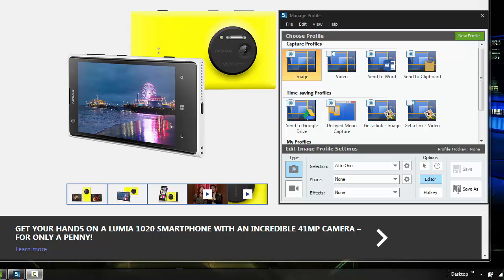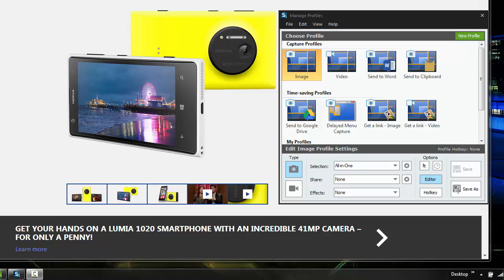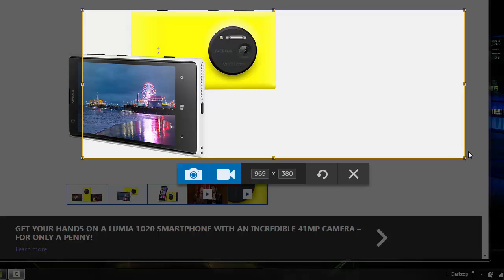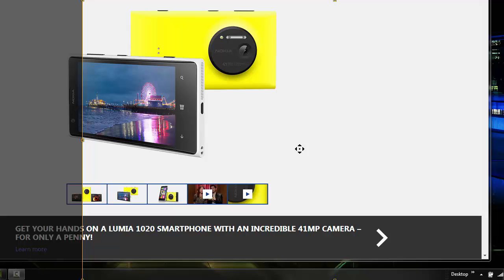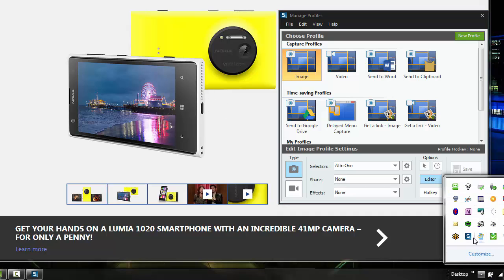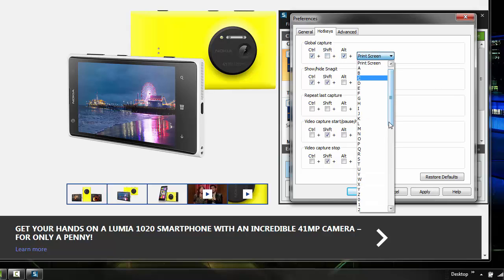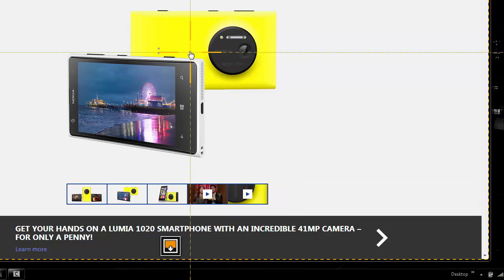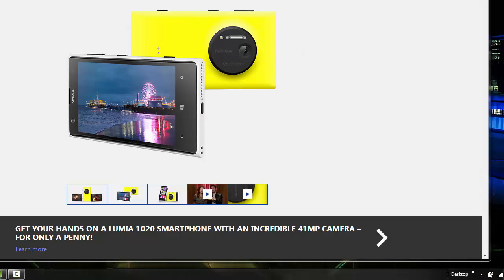Change the Default Capture Behavior Snagit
Shows how to change the default behavior of Snagit 8.1 from presenting a dialog to going directly into the editor